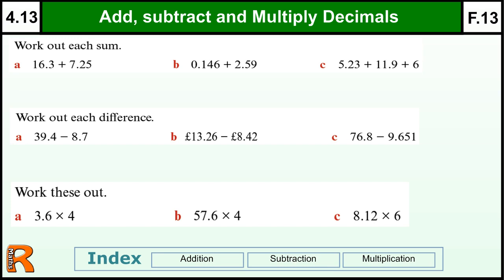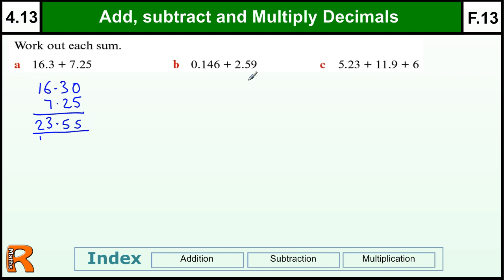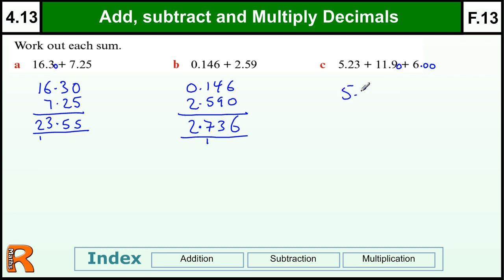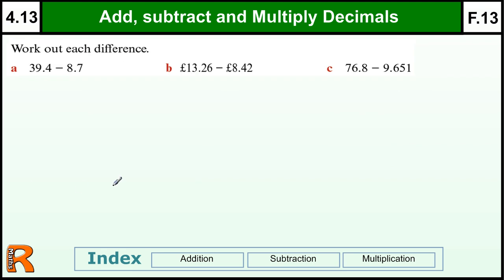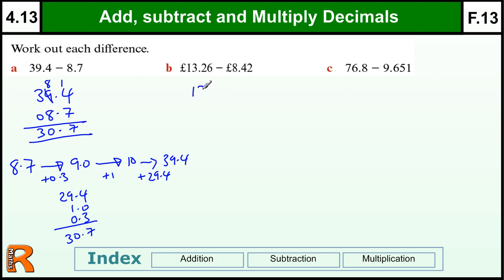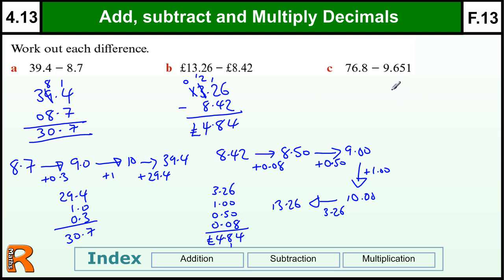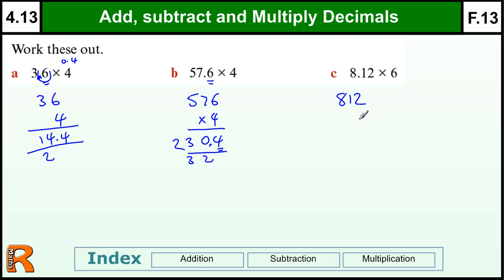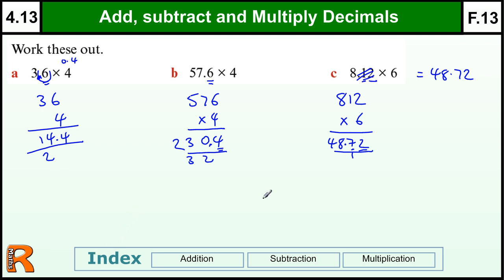4.13 Basic Decimal Calculations - Basic Maths Core Skills Level 4